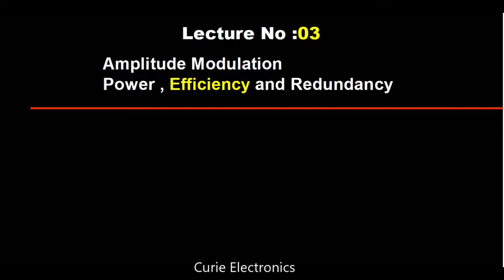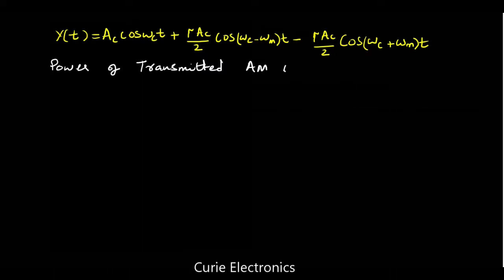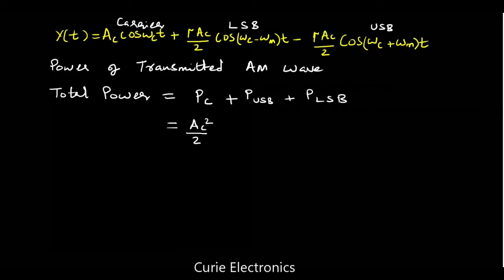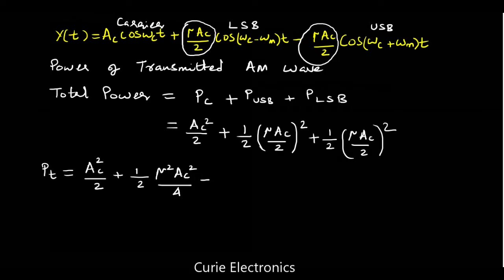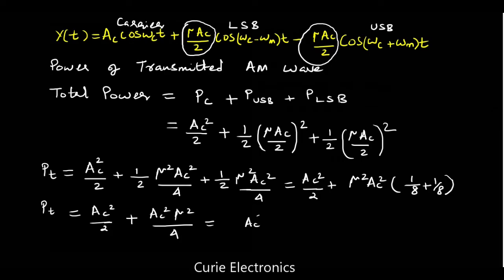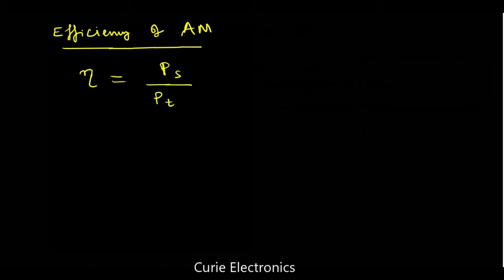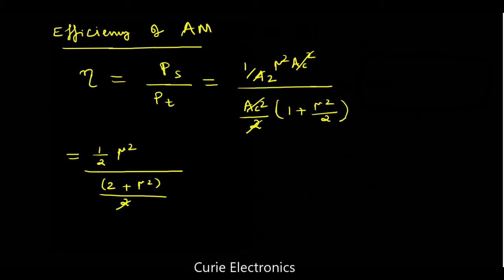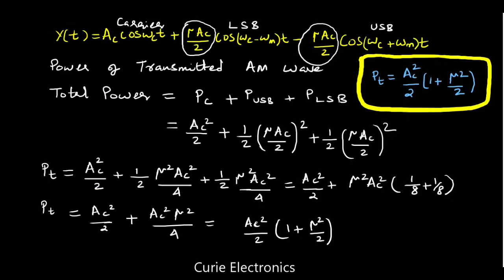AM TRANSMITTED POWER, EFFICIENCY & REDUNDANCY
Explains
Total transmitted power of Amplitude Modulation
Efficiency of A M
Redundancy of AM